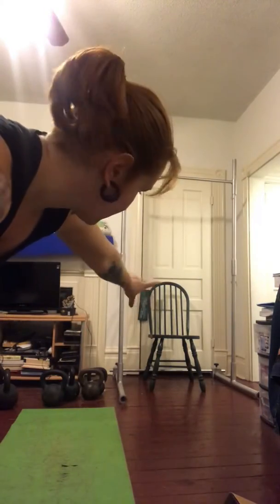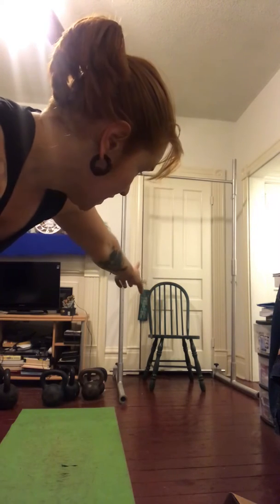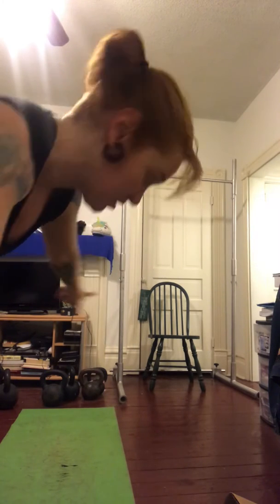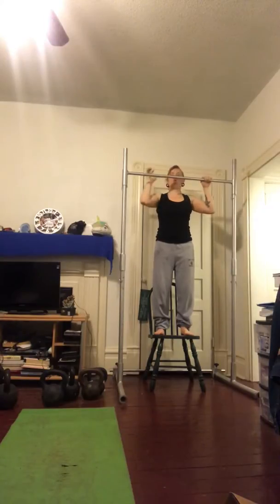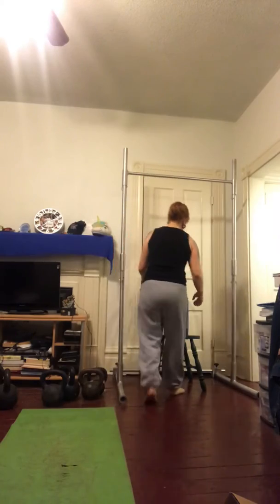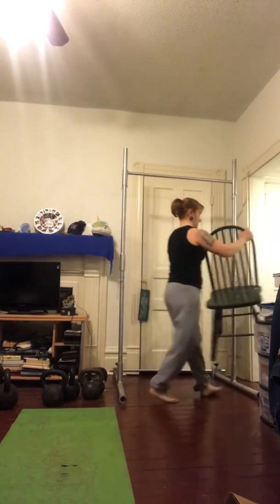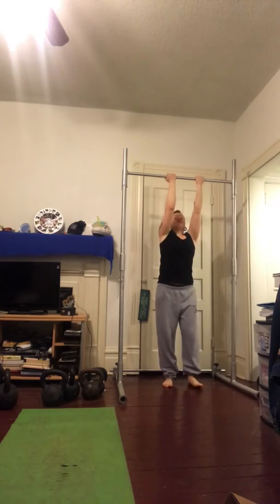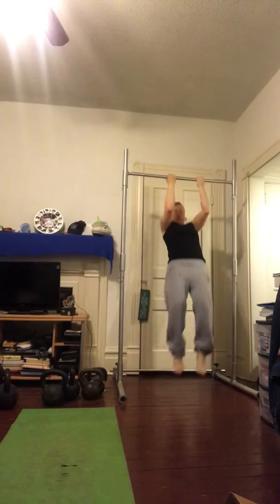dead hang and flexed arm hangs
Dead hang and flexed hang practice.